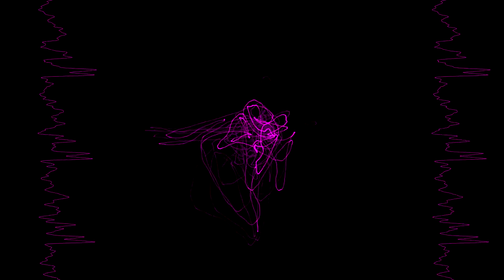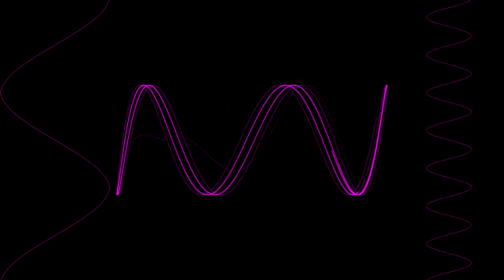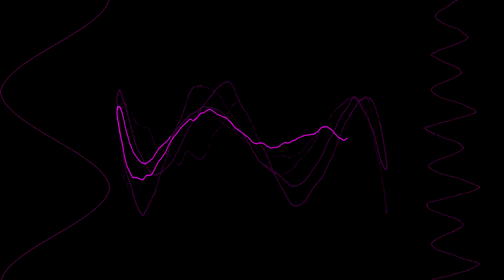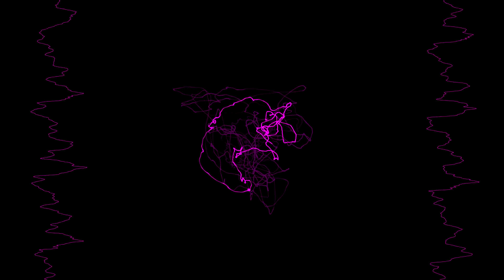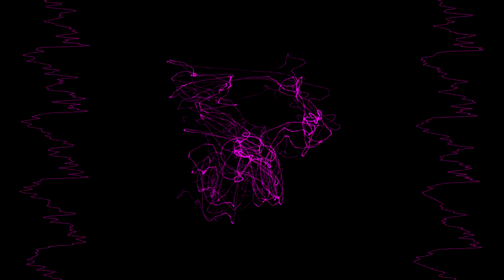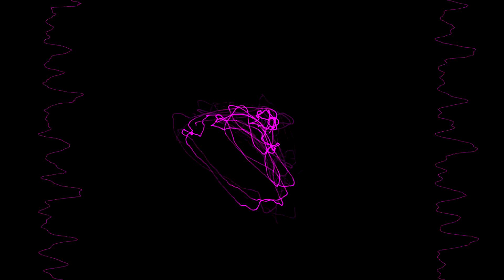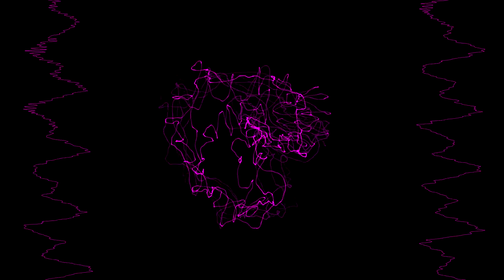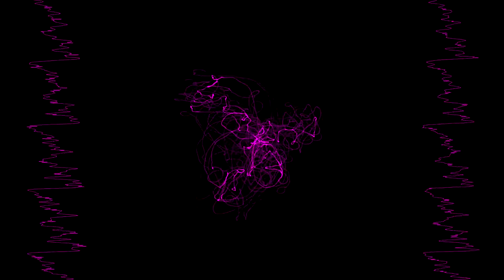Jerobeam Fenderson - Oscilloscope Music Kickstarter (Osci/Vector View) [4K 60fps]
Track 8 of 28 for Oscilloscope Audio Sauce

The kickstarter announcement for the Oscilloscope Music album kickstarter.